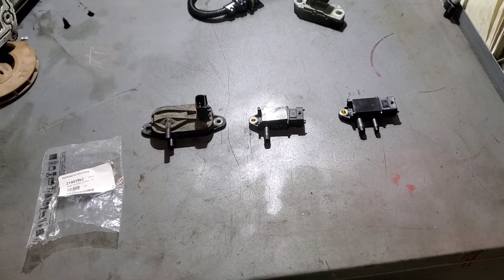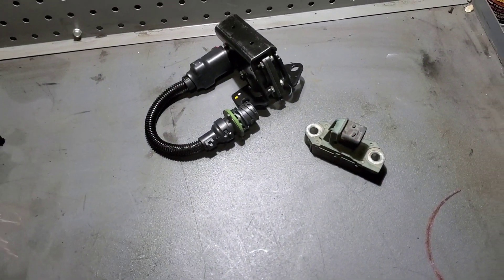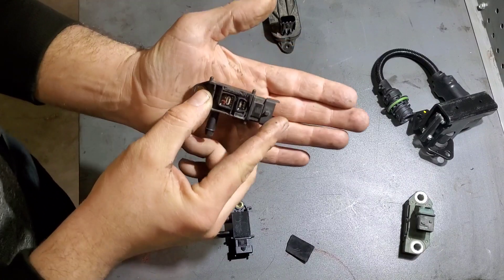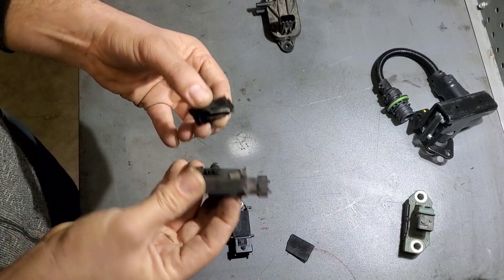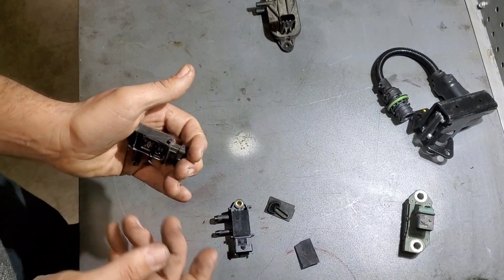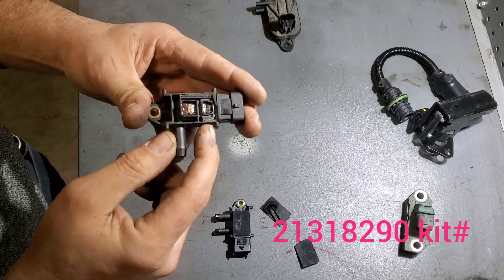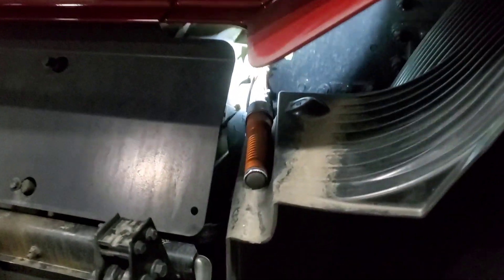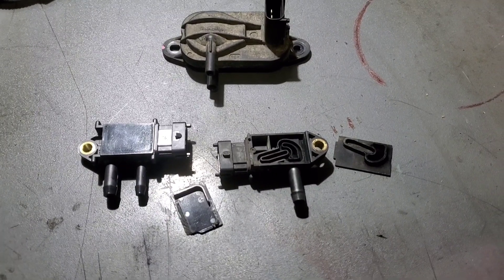volvo truck d13 dpf delta p sensor take apart 21403962 21318290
this delta-p 21403962 sensor is for volvo d13 dpf this monitors the soot load in the dpf filter.
due to time / heat the back plate of the sensor comes off and sensor starts to show that dpf if plugged and after regen can come back up showing as soot load is high. to inspect need to remove sensor from dpf take caution when hot.
also if red hoses get damaged 21318290 is the replacement part.